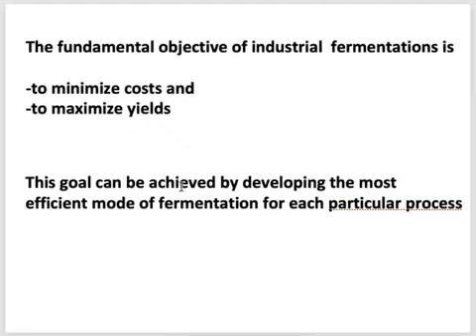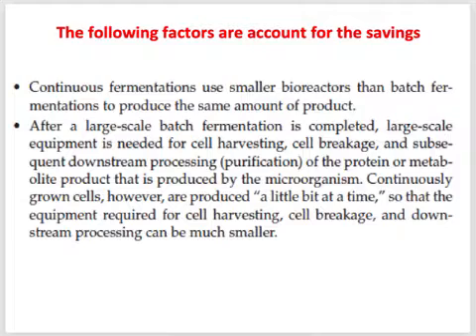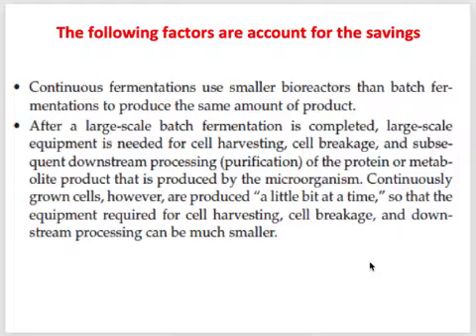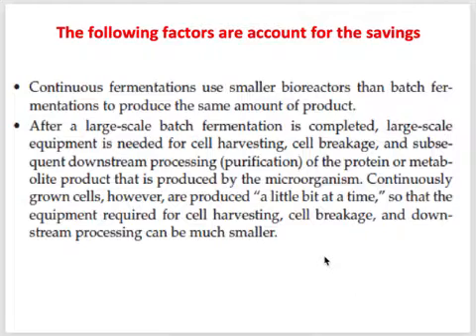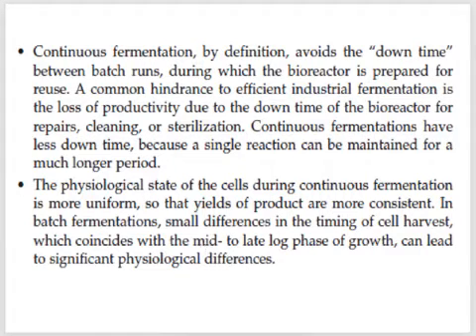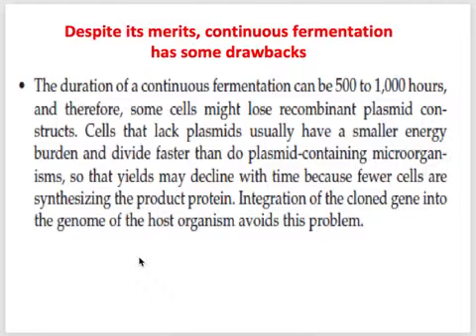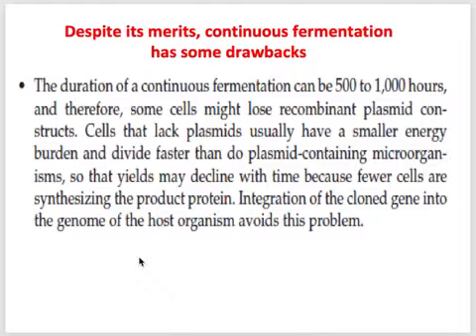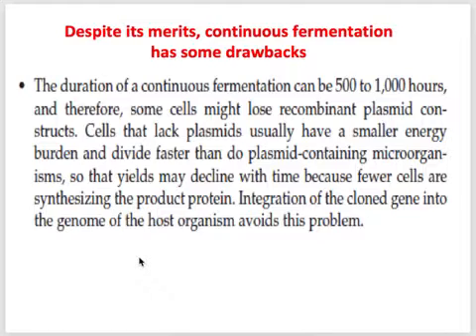L1 P4 Fermentation